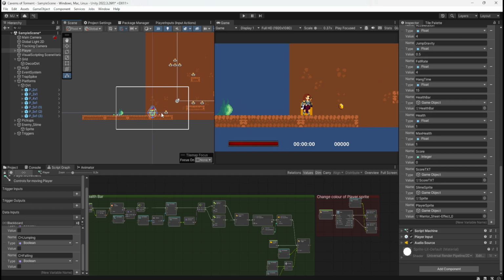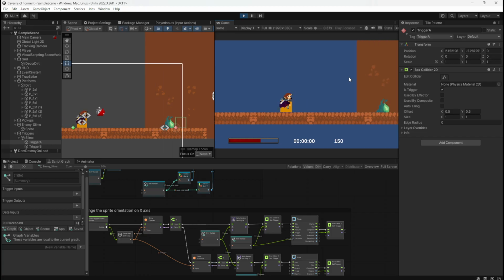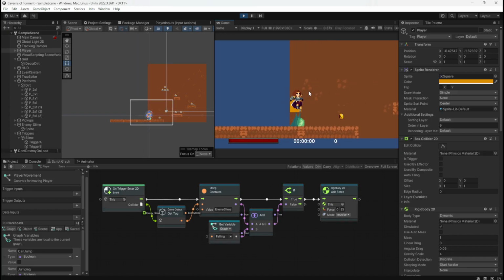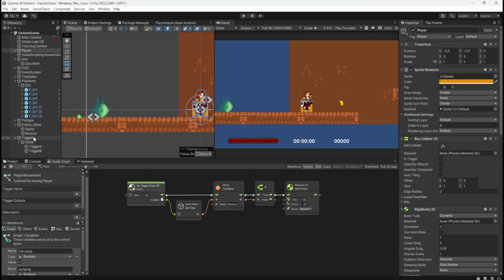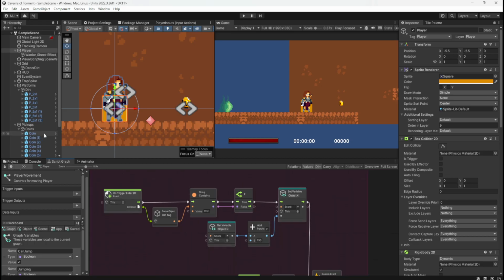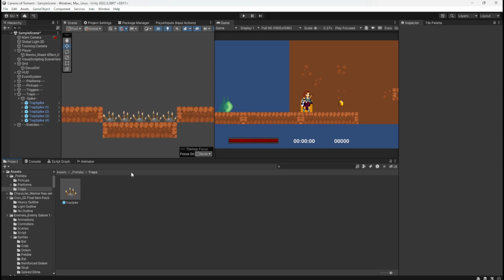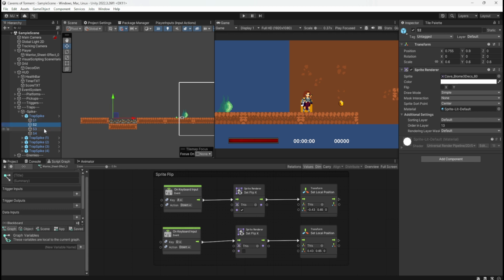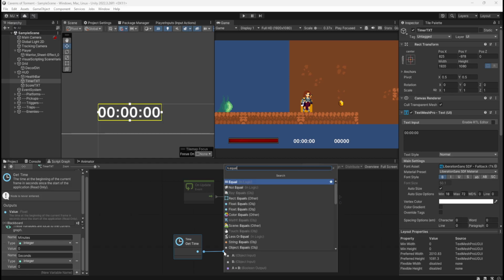Unity 2022.3.26f1 - Game Dev 006 - Enemy bounce mechanic, Gem pickup, Health pickup, static trap, HU